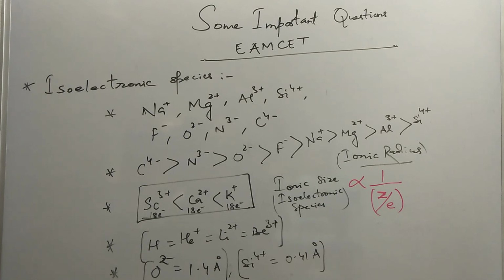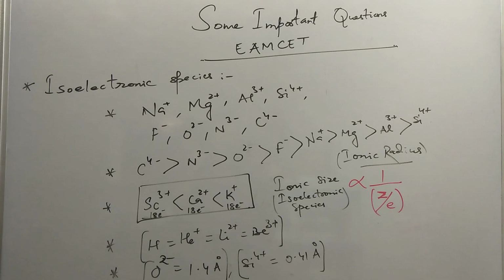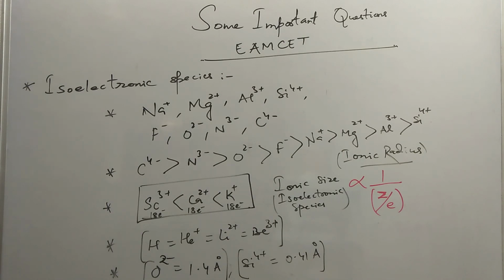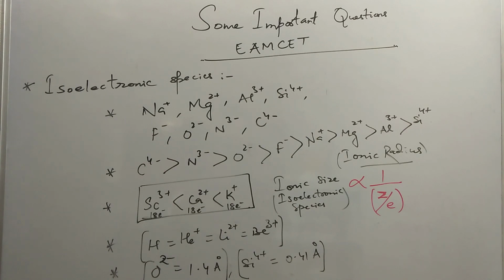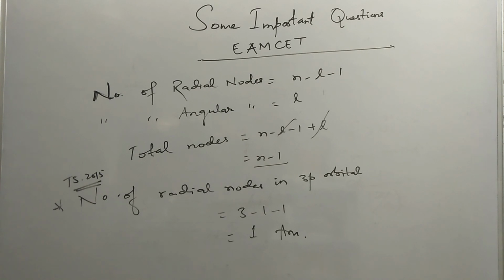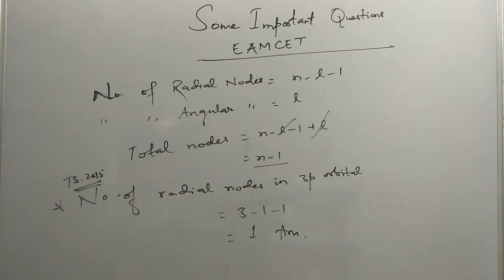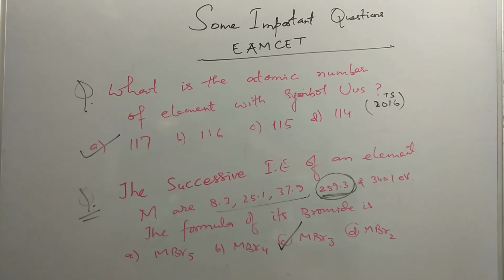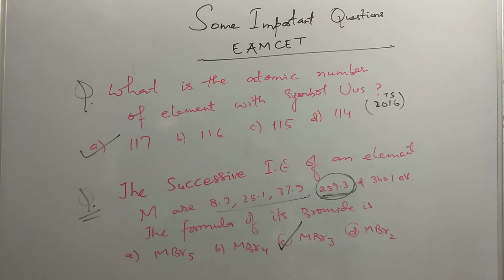EAMCET IMPORTANT QUESTIONS 2021.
This video is about EAMCET important questions. In this video I have discuss few questions which have appeared in EAMCET exam. This are  very important questions for your upcoming exam 2021.